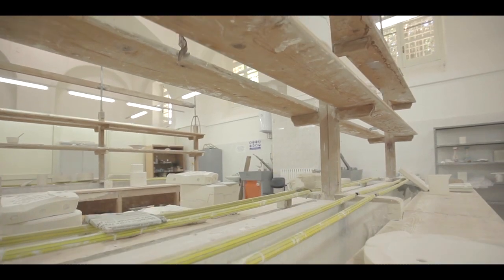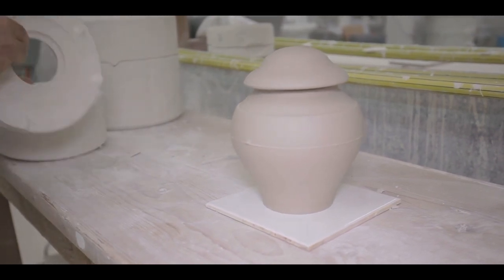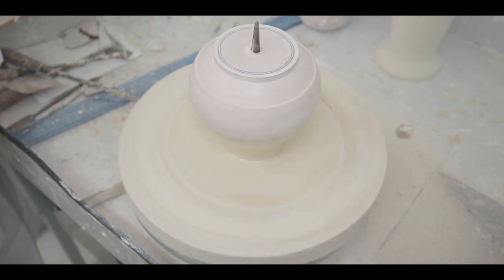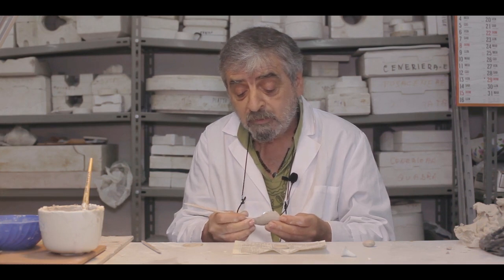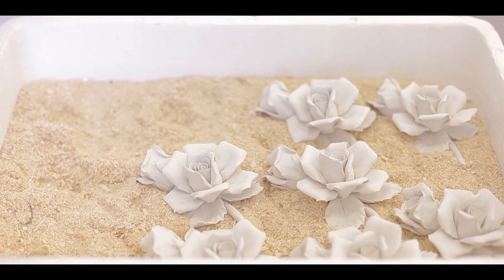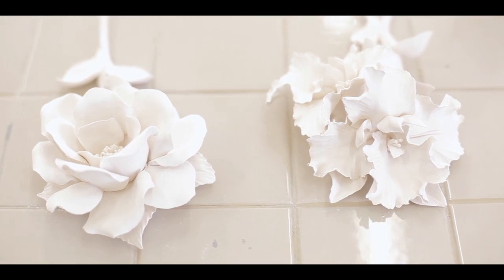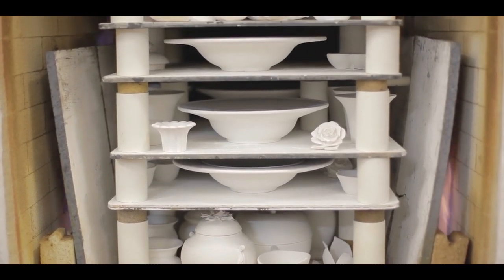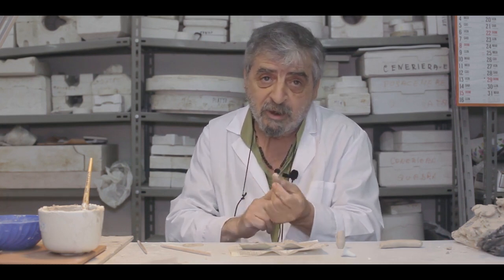Artigianato in Italia: La Porcellana di Capodimonte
Sul nostro canale youtube L'Artisanà vi portiamo a spasso per l'Italia per scoprire alcune realtà di eccellenza dell'artigianato Italiano, attraverso la Carta Internazionale dell'Artigianato.

Questo appuntamento è dedicato all'Istituto Caselli e alla Real Fabbrica di Capodimonte, luoghi di tutela e formazione dell'antica tradizione della lavorazione della ceramica di Capodimonte.